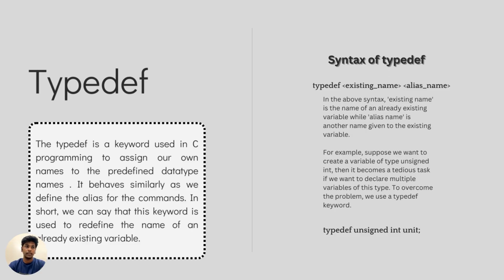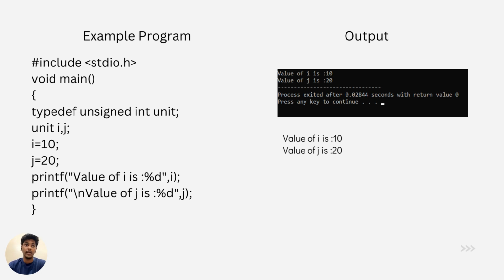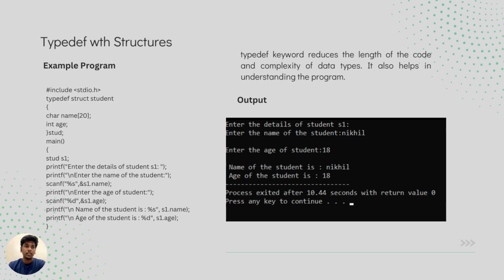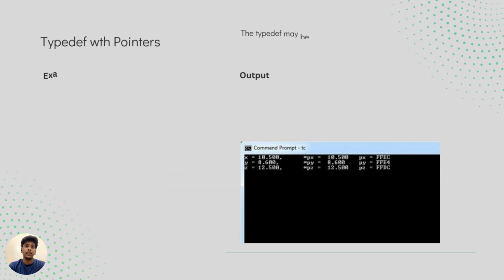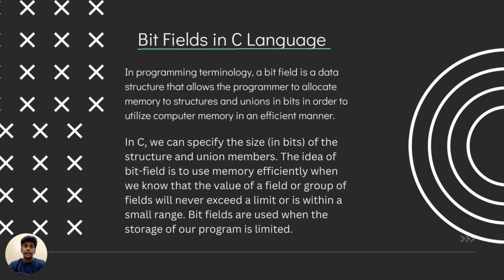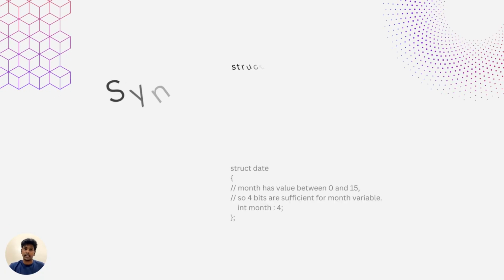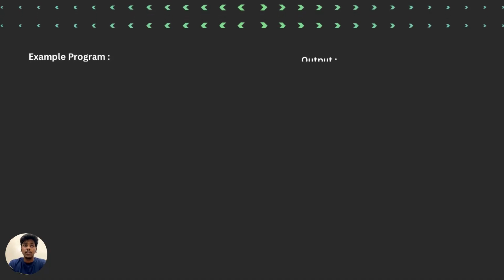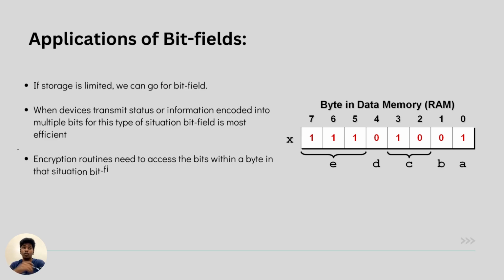TYPEDEF & BIT FIELDS IN C PROGRAMMING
BY Y NIKHIL SOURI , 22001A0572